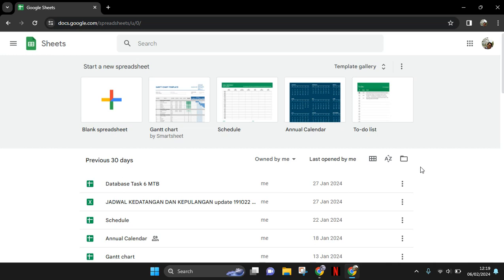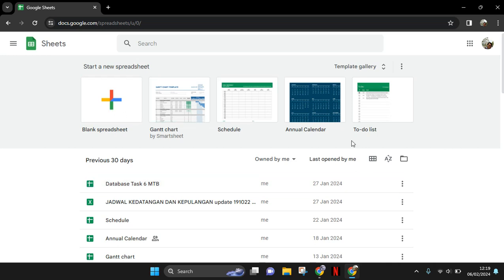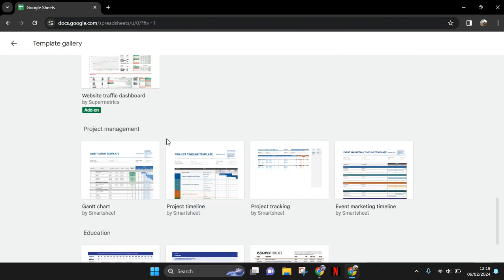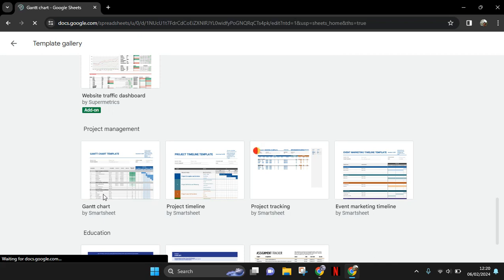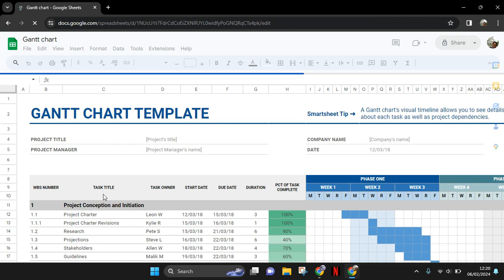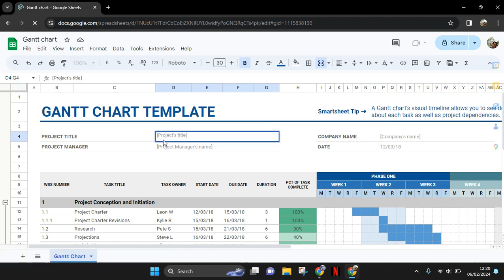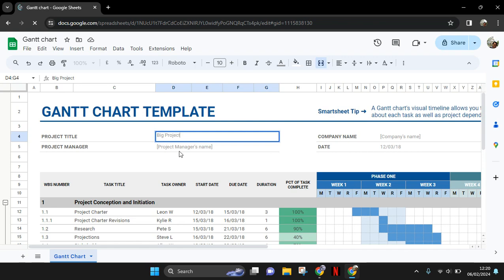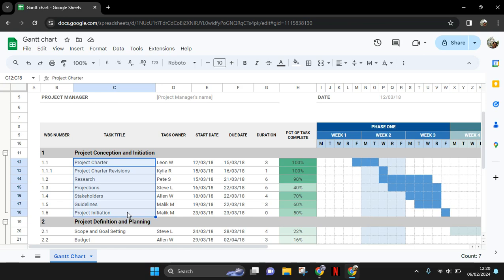[NEW UPDATE] How to Make Gantt Chart Timeline on Google Sheet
This is how to easily make Gantt chart on Google Sheets